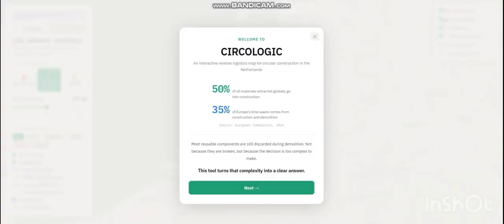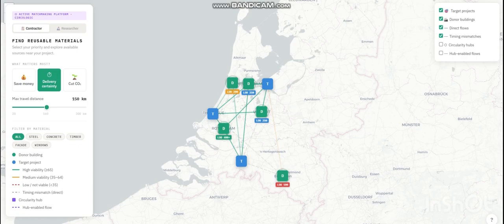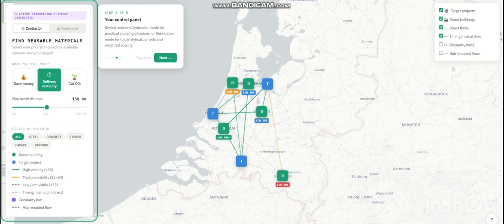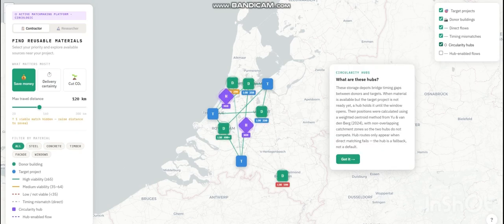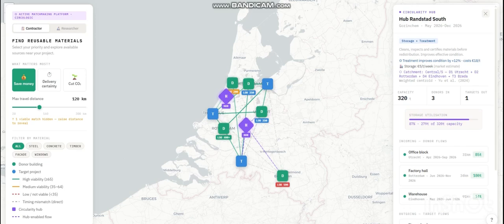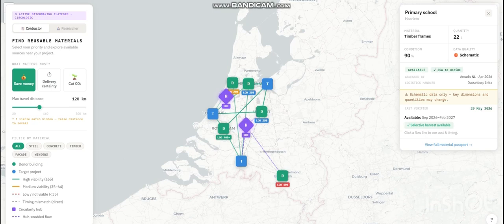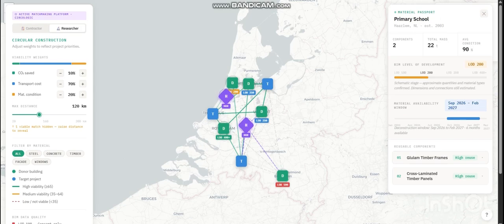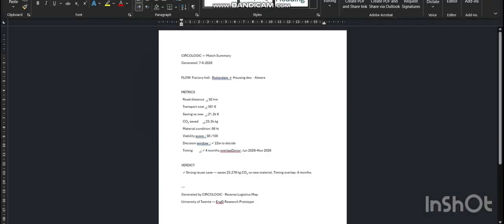7 June 2026